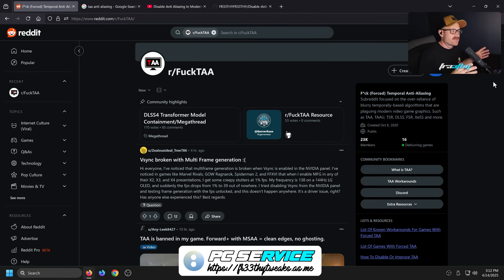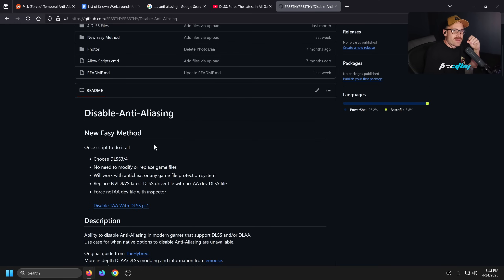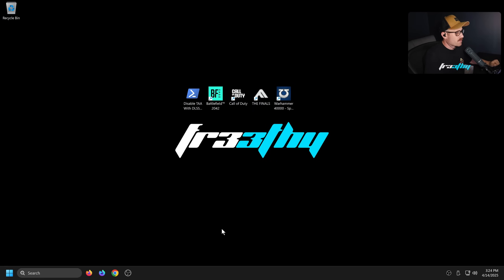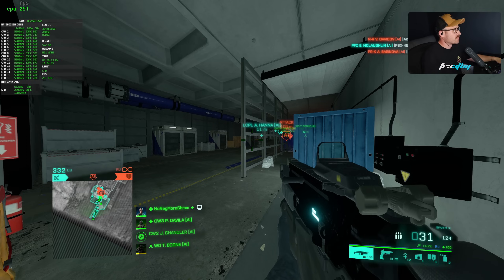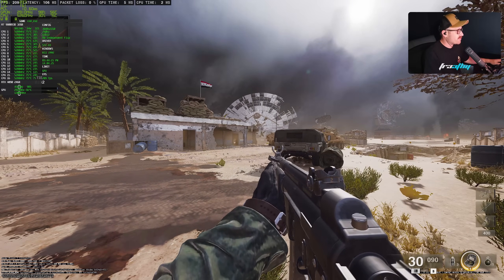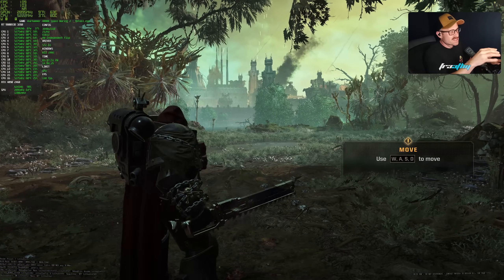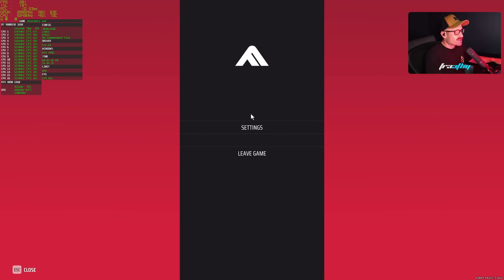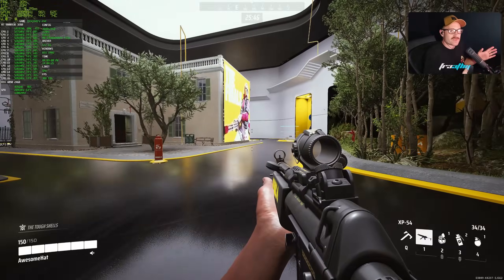Disable TAA With DLSS